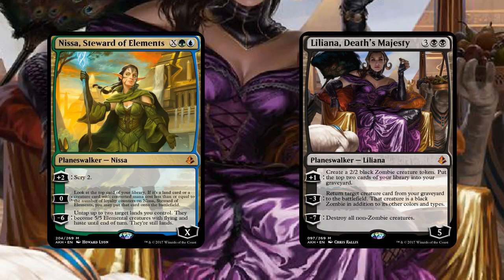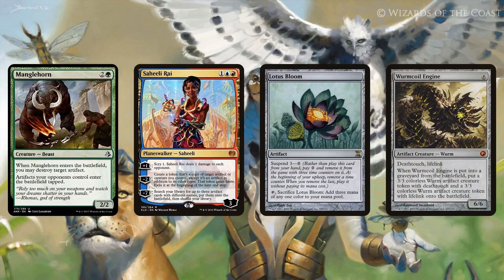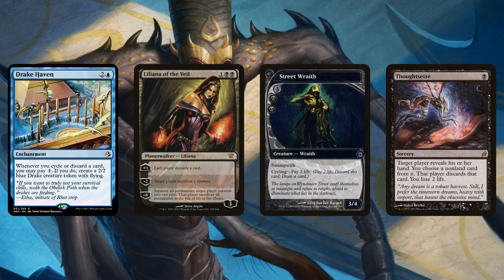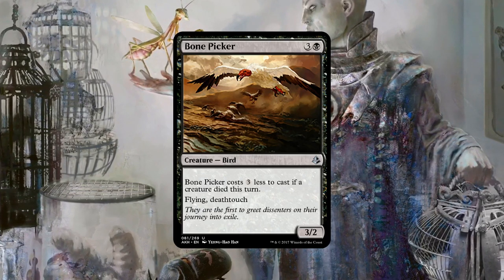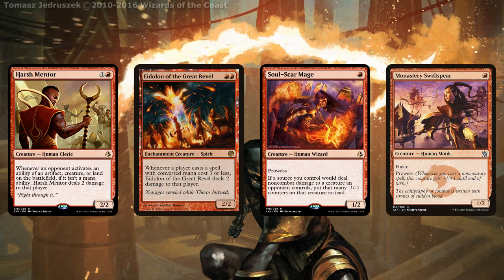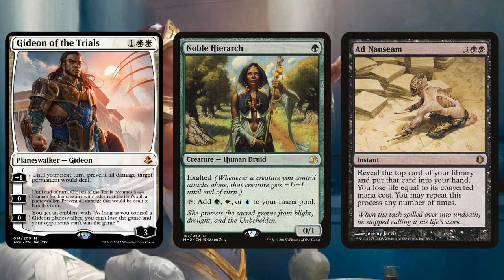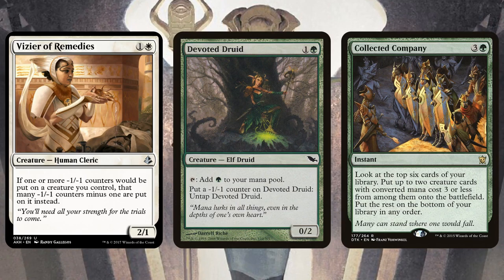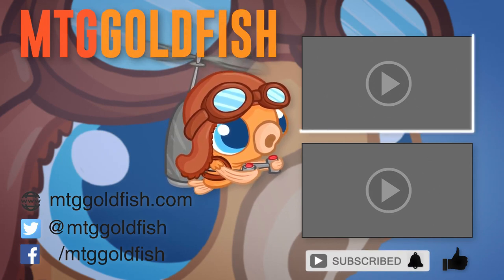Amonkhet Best Cards for Modern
Amonkhet prerelease events are in the books and release day is right around the corner, so this week we are going to take some time to break down the best cards from the set for various formats. First up, Seth and Richard break down the top Amonkhet cards for Modern!